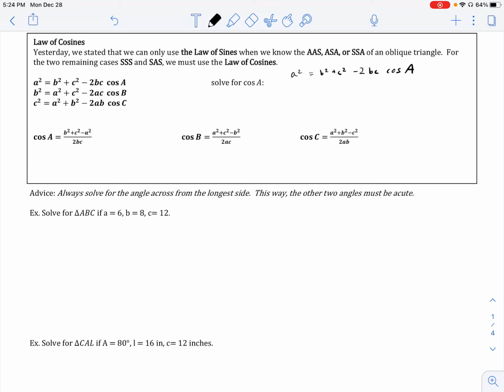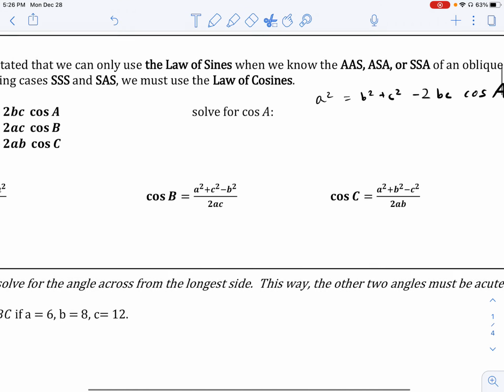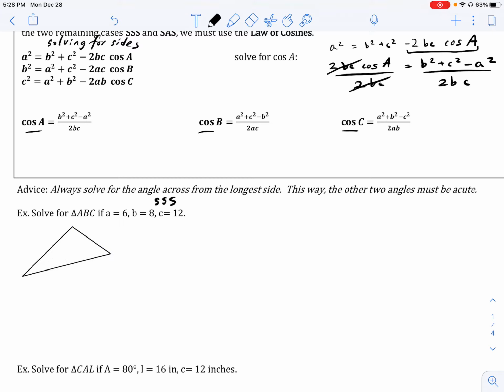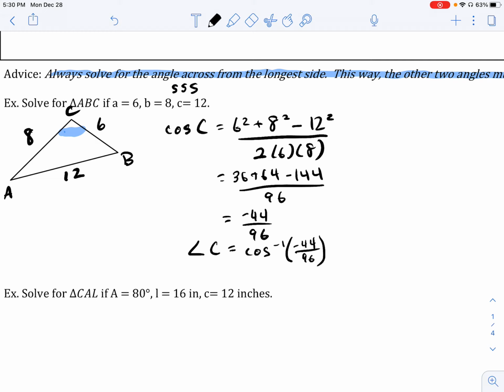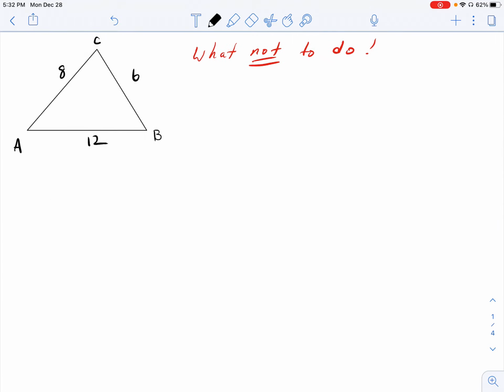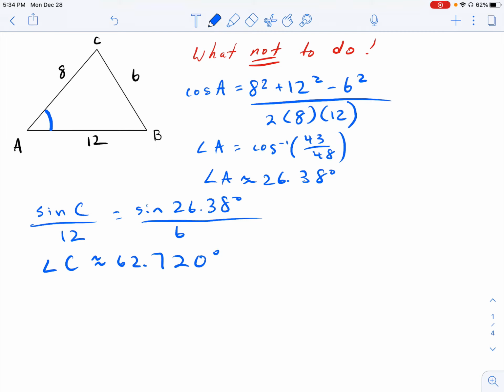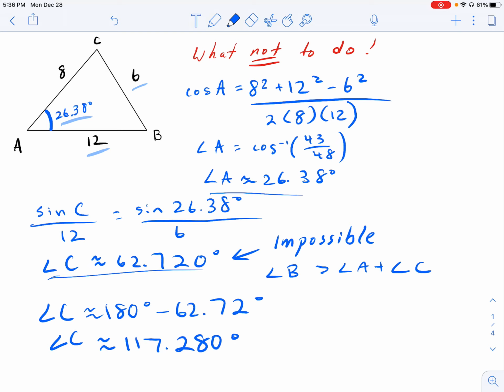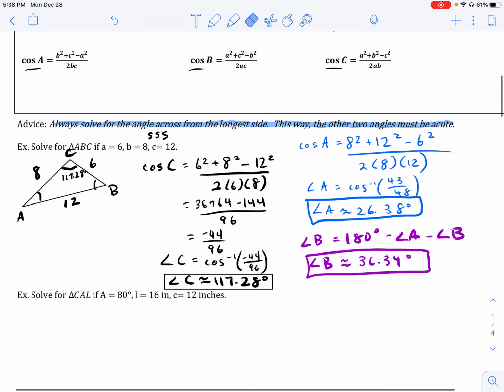6.2.1 - Law of Cosines